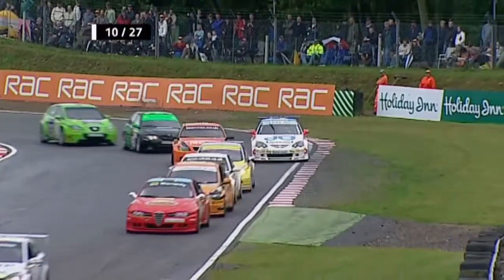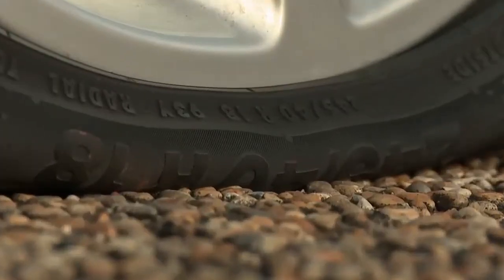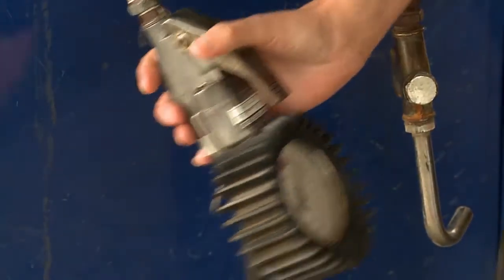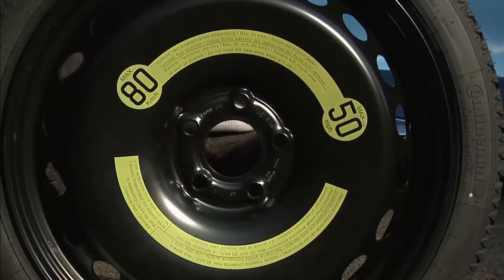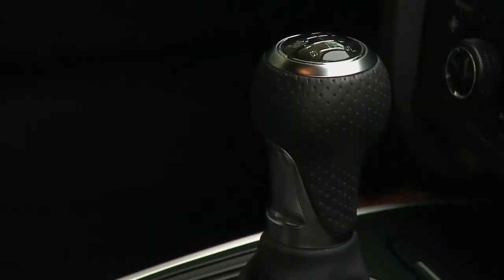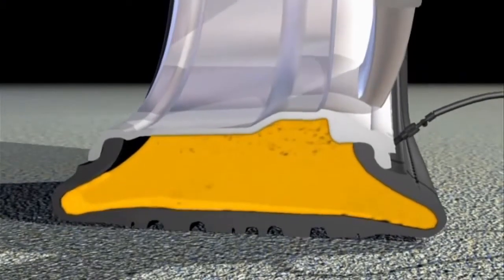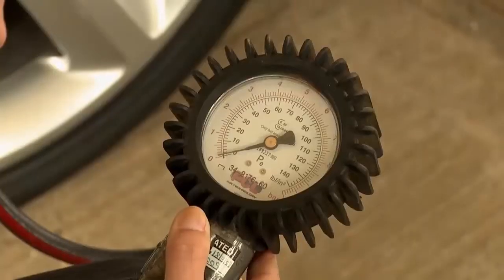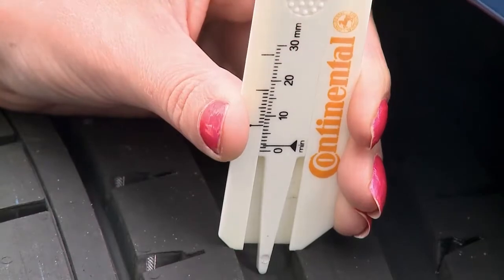BTCC Fiona Leggate on Checking your Tyres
Fiona Leggate a British Touring Championship driver gives her tips and advice on Tyre Pressure.